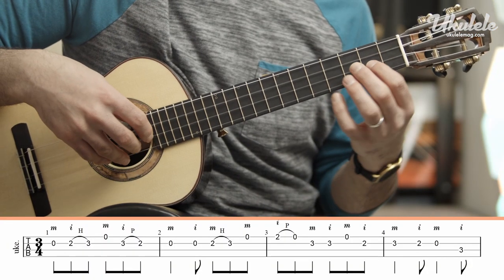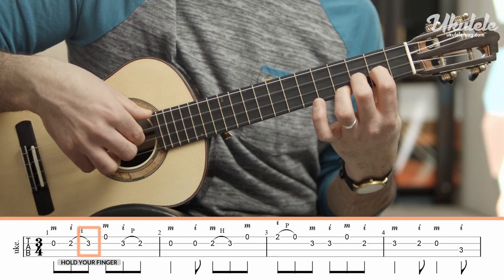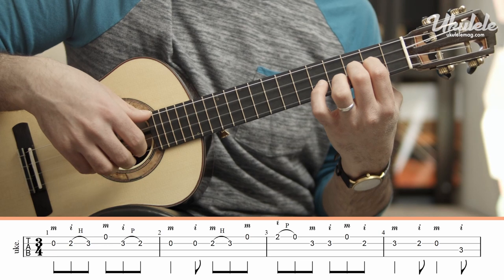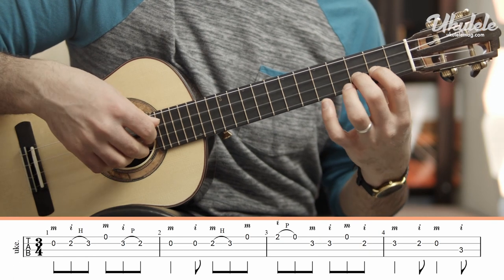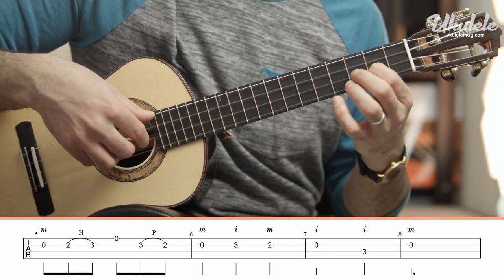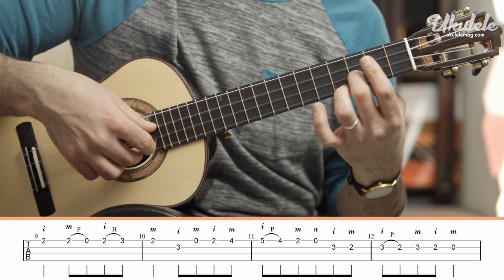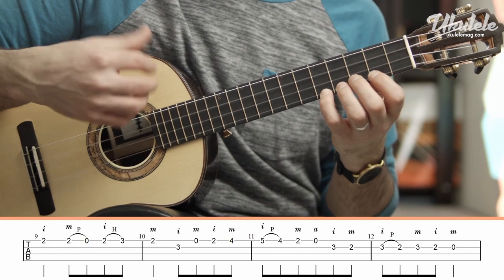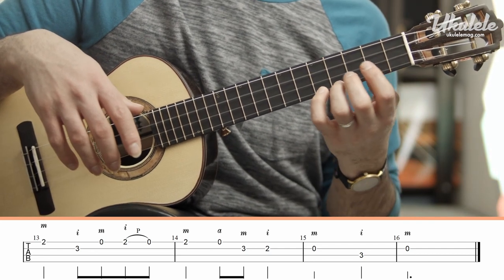Ukulele Fingerstyle for Beginners: ‘Tourdion’ (1529) Will Strengthen Your Hammer-ons and Pull-offs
Pierre Attaingnant’s “Tourdion” (1529) is a short part of “La Magdalena,” which is  compromised of a short dance, short recoup, and this Tourdion. Music from this period sounds great on ukulele, and this piece also gives us a chance to work on some useful techniques like hammer-ons and pull-offs.

Video lesson by @MKFingerstyleAcademy

0:07 Intro
0:28 Playthrough
1:16 Tutorial